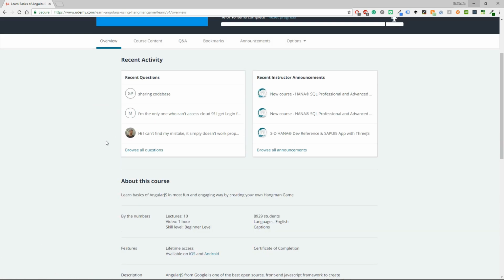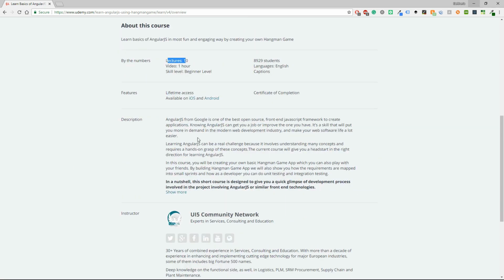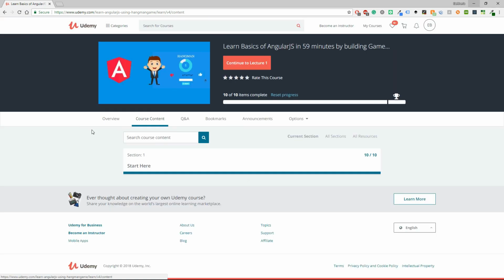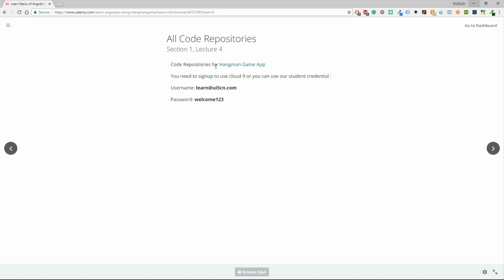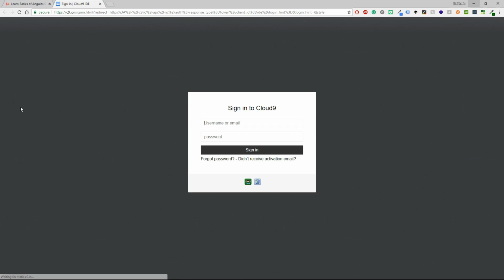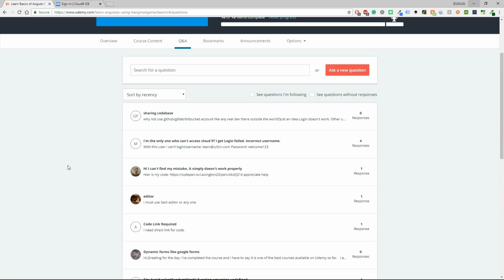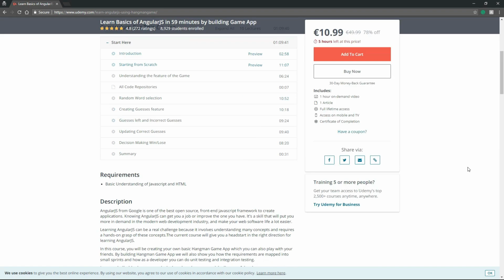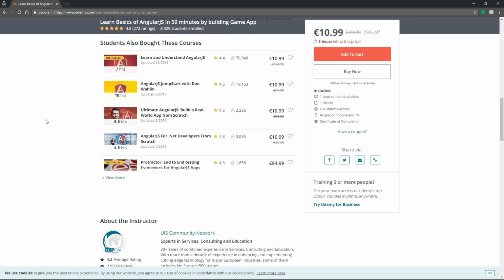Learn Basics of AngularJS in 59m - Udemy - Paid | Reviewing online tech courses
I thought I could make a series to review some online courses about front-end development, angularjs, UX-UI design, photoshop, illustrator, and more!

Before I participate in a course I always read the comment section but sometimes it s not enough, and I feel like I want somebody to give me his honest opinion about it, and that's what I want to do with this series "Reviewing online tech courses".